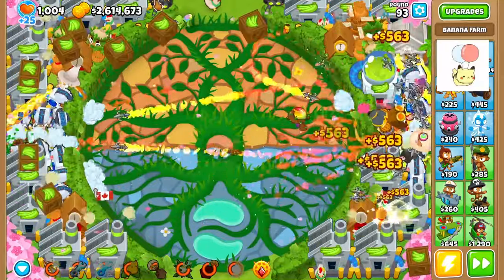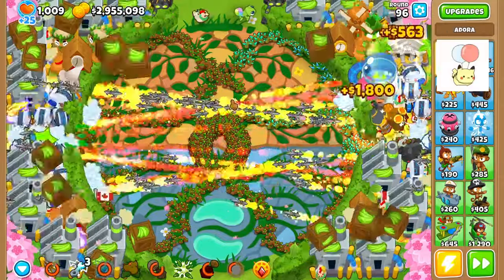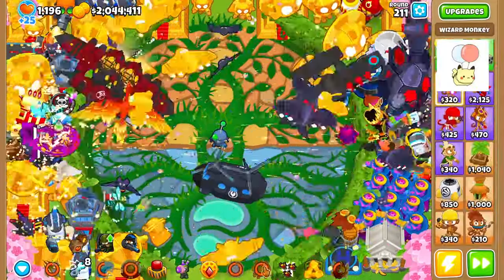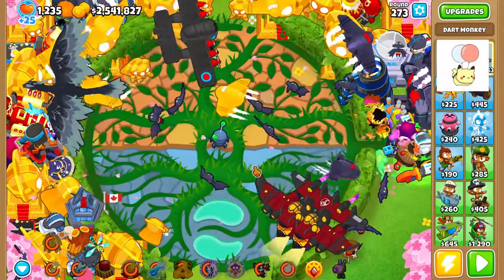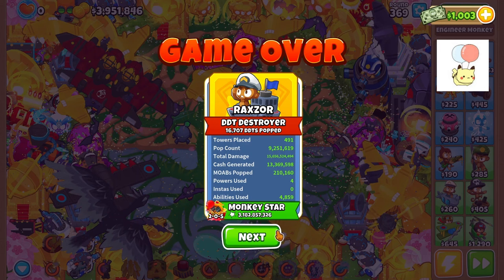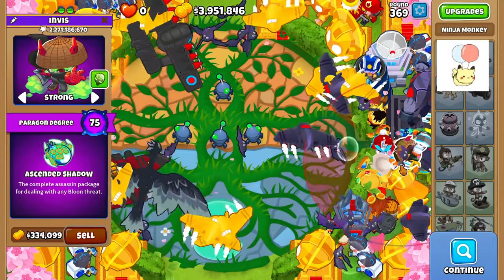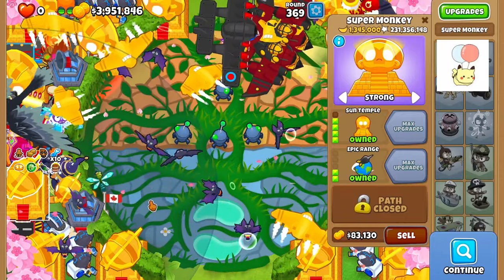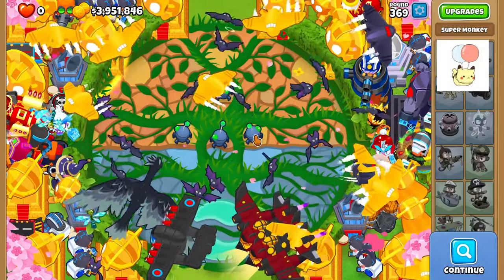How FAR on BALANCE only behind the WALLS? - Bloons TD6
Using the middle is overrated anyways.
Sorry this video took so long to come out! This took 20+ hours longer than I expected...lol

Use creator code "RAXZOR" if you are purchasing anything in the BTD6 shop! Thank you all for the support :) Means a lot to me!

0:00 Intro  + Creator Code!!
0:41 Farming
2:42 Bottom Left Set-Up
4:48 Top Left Set-Up
7:34 Top Right Set-Up + Paragons
10:46 Bottom Right Set-Up
11:48 300+ Onwards
13:58 Popcount
17:51 Subscribe yo